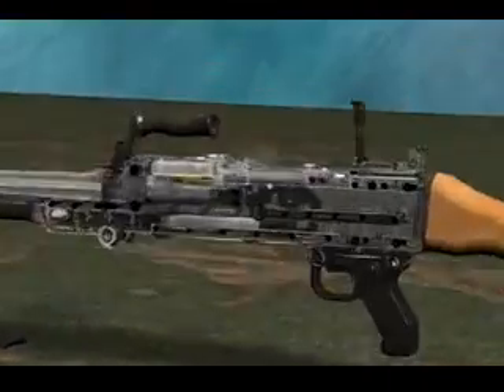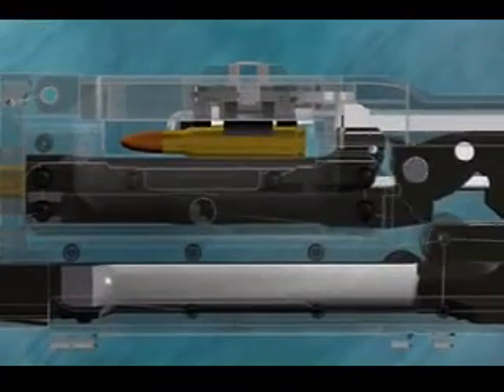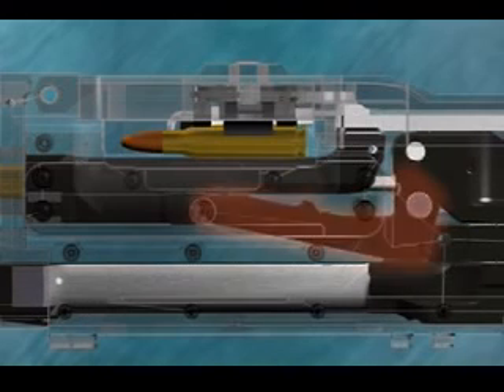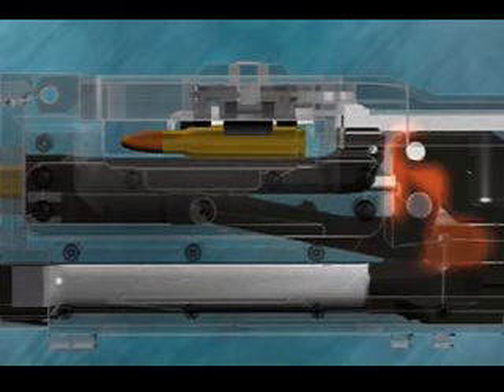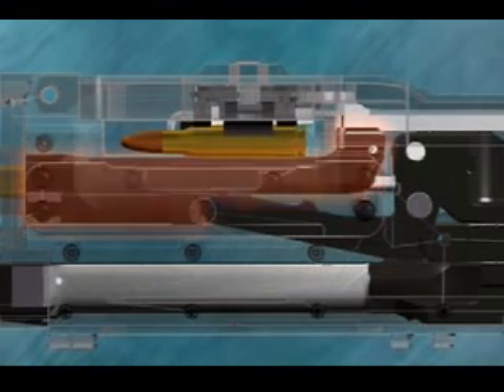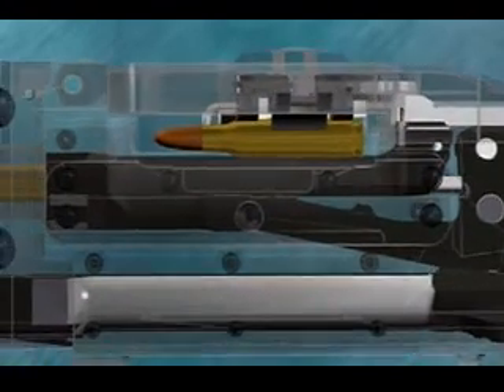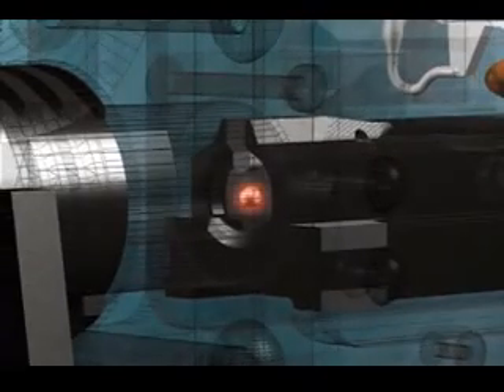Canadian Forces - C6 GPMG: Mechanism 2, Fully Forward